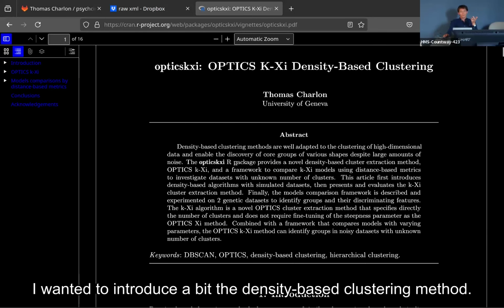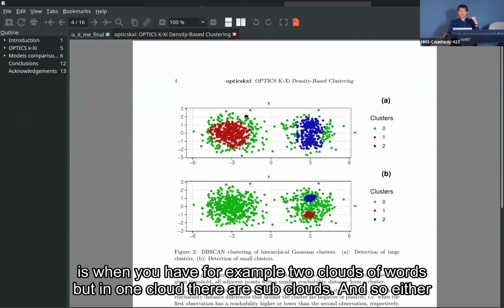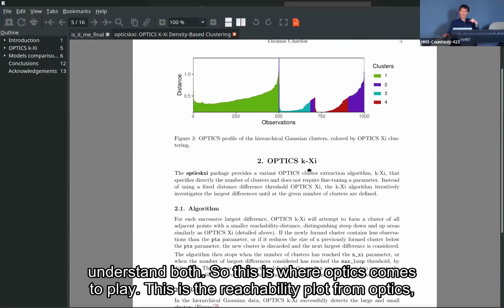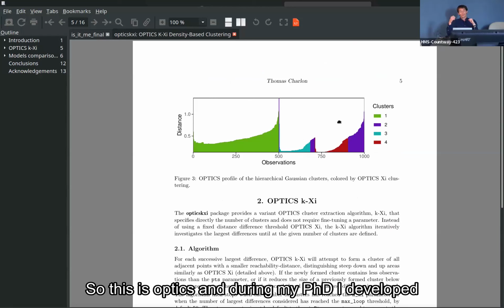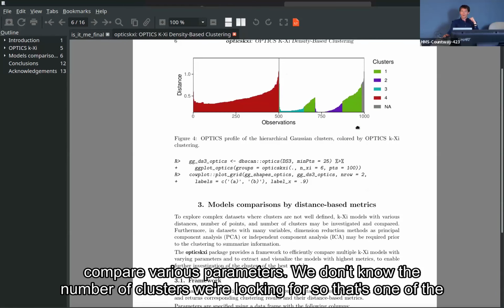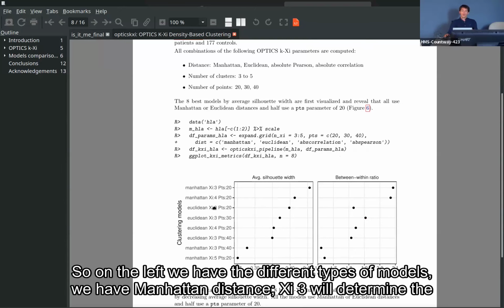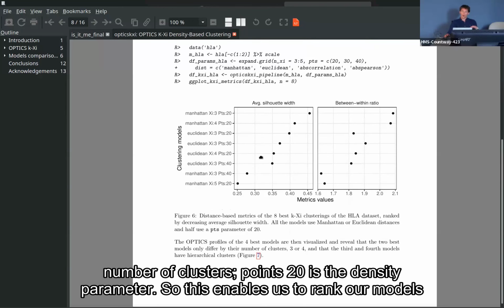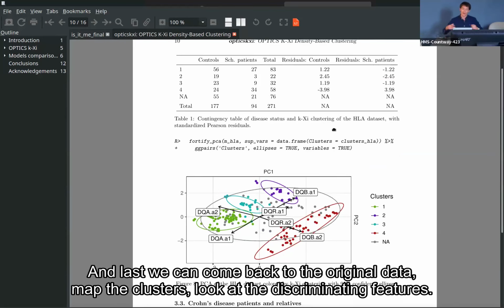OPTICS K-Xi Density-Based Clustering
Density-based clustering methods are well adapted to the clustering of high-dimensional data and enable the discovery of core groups of various shapes despite large amounts of noise. This package provides a novel density-based cluster extraction method, OPTICS k-Xi, and a framework to compare k-Xi models using distance-based metrics to investigate datasets with unknown number of clusters. The vignette first introduces density-based algorithms with simulated datasets, then presents and evaluates the k-Xi cluster extraction method. Finally, the models comparison framework is described and experimented on 2 genetic datasets to identify groups and their discriminating features. The k-Xi algorithm is a novel OPTICS cluster extraction method that specifies directly the number of clusters and does not require fine-tuning of the steepness parameter as the OPTICS Xi method. Combined with a framework that compares models with varying parameters, the OPTICS k-Xi method can identify groups in noisy datasets with unknown number of clusters. Results on summarized genetic data of 1,200 patients are in Charlon T. (2019) doi:10.13097/archive-ouverte/unige:161795.